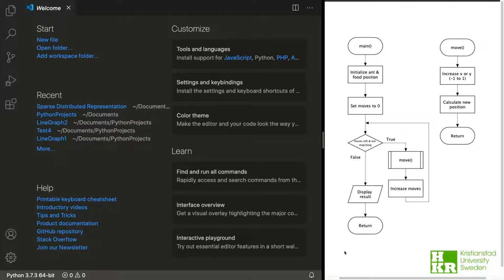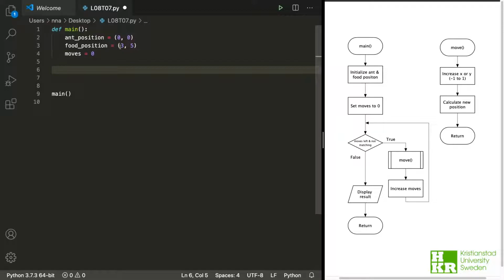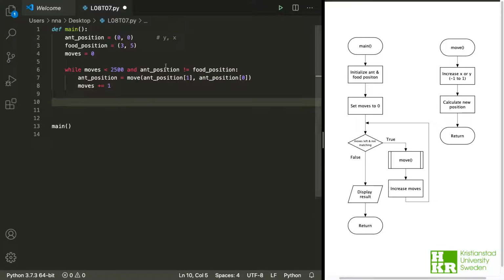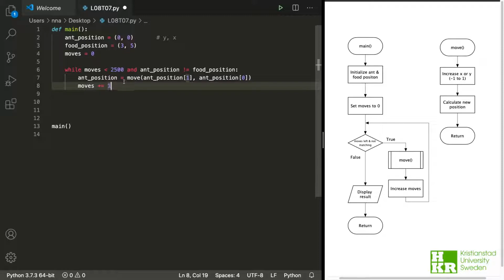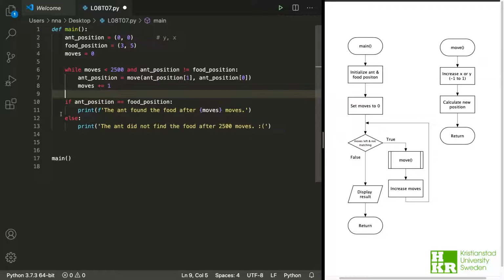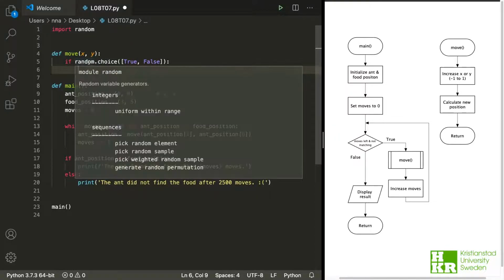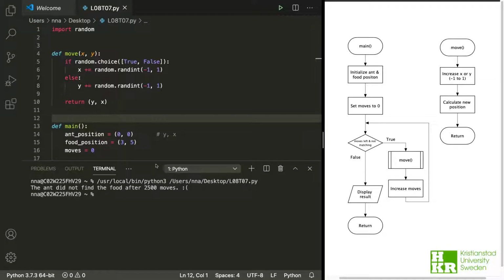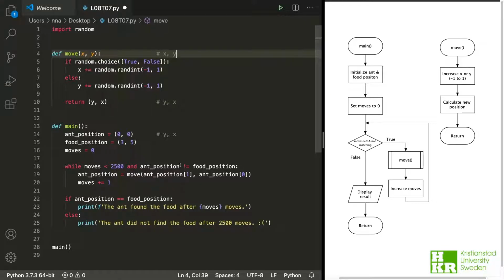Lecture 8 - Task 7 Implementation